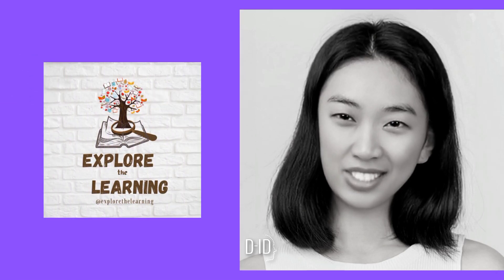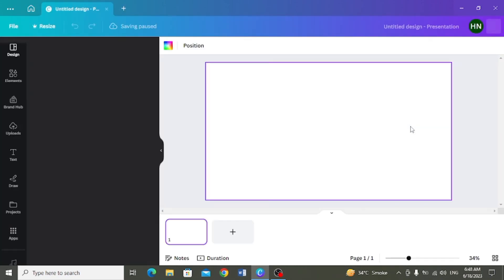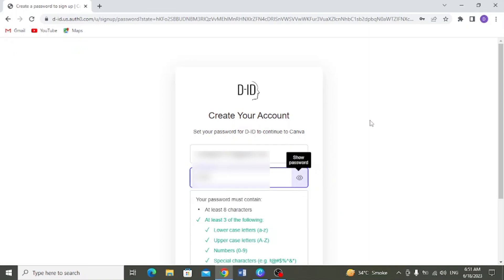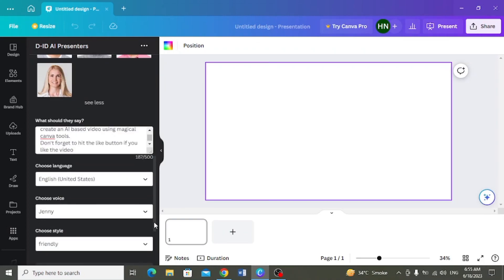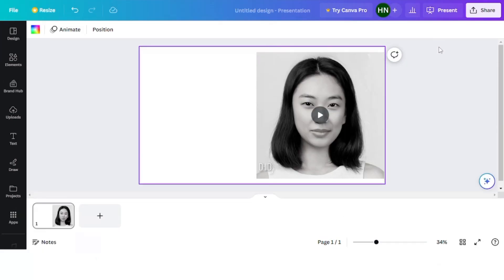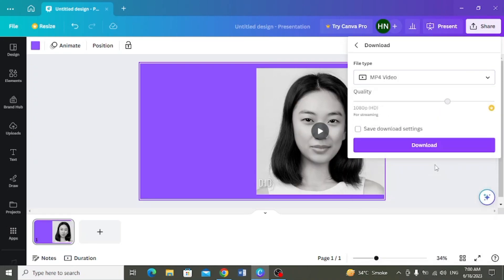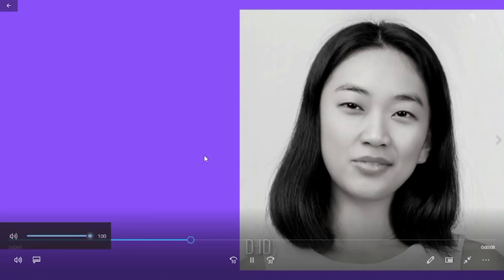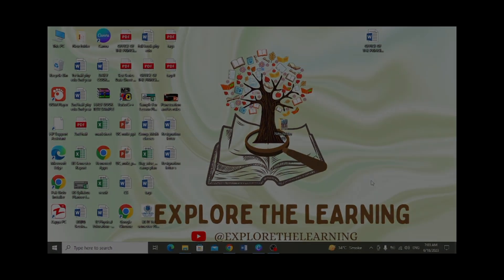Canva AI video generator using D-id video presenters - Canva tutorials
Let's Create AI video content with AI-generated avatars using Canva and D-ID AI Presenters. Canva is the world’s top graphic design software that lets you design anything easily and quickly. D-ID AI Presenters is a groundbreaking app that lets you animate any face image or choose from a collection of preset options.You can control the size, placement, background color, language and voice of the presenter. You can use this app to supercharge your social media campaigns, training presentations, corporate communications, sales and marketing content and more. Watch this video to learn how to use these amazing tools and create engaging, interactive videos effortlessly.